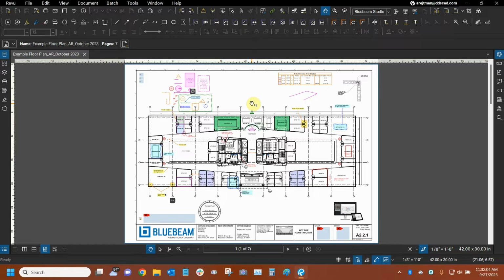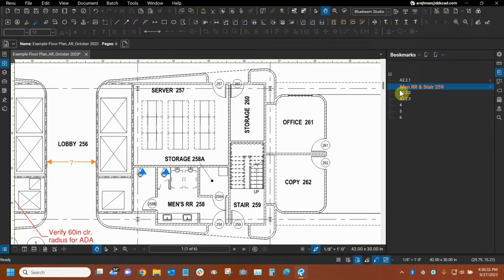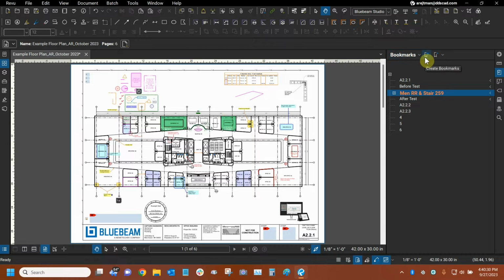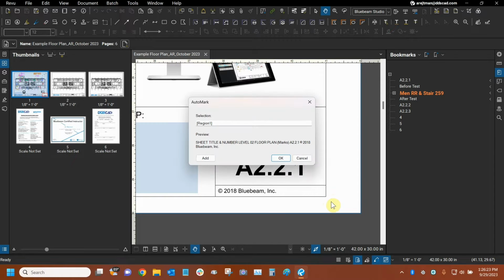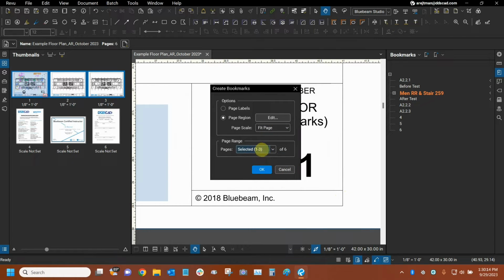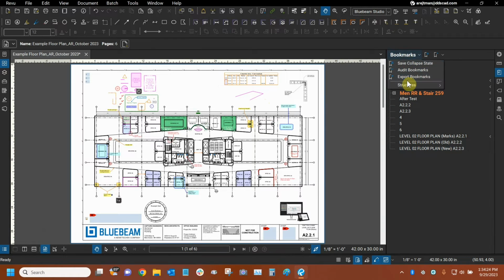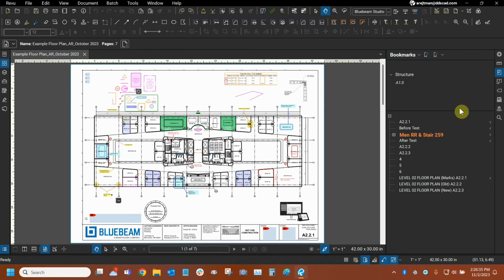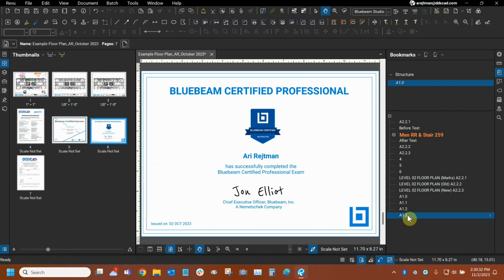Dynamic Bookmark Structures in Bluebeam Revu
Join our AEC Technical Specialist and Bluebeam Certified Instructor, Ari Rejtman, as he teaches us everything we need to know about Dynamic Bookmark Structures in Bluebeam Revu.